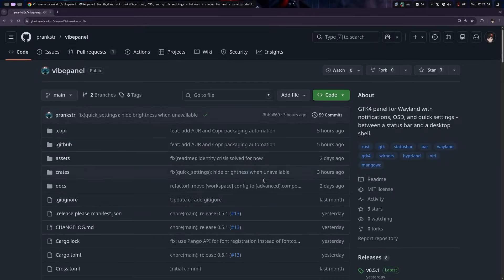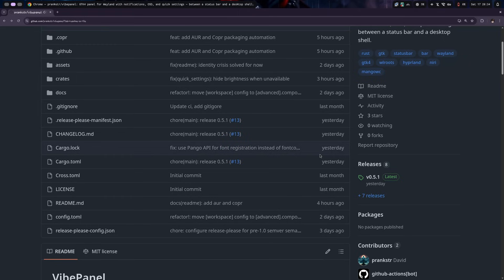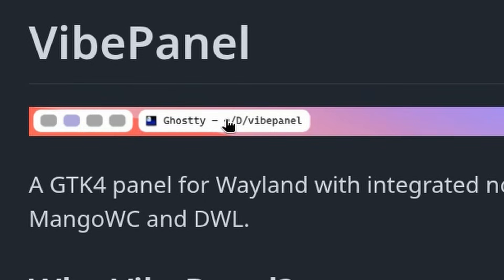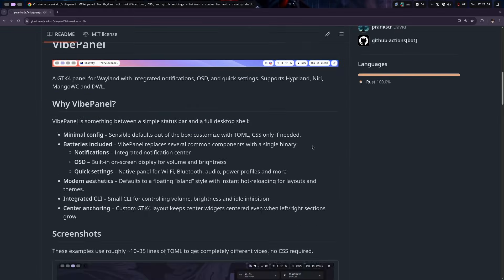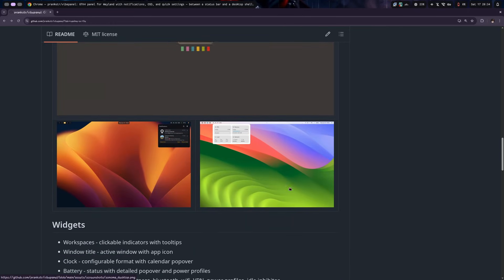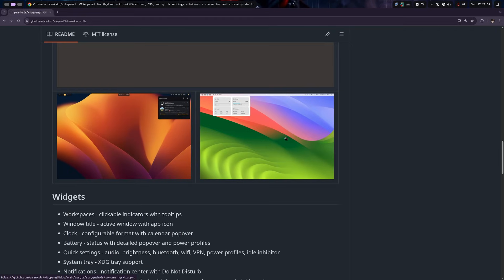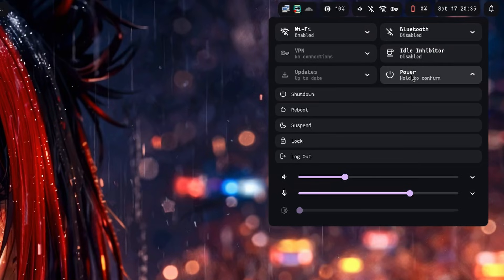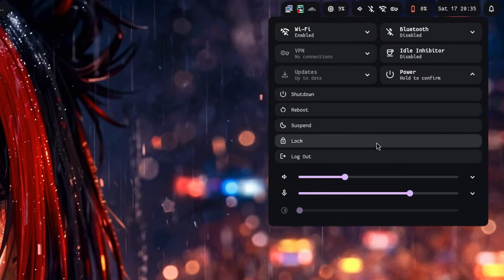Vibepanel | Another Panel For Wayland, in GTK4-RS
A GTK4 panel written in Rust for Wayland with integrated notifications, OSD, and quick settings. Supports Hyprland, Niri, MangoWC and DWL.